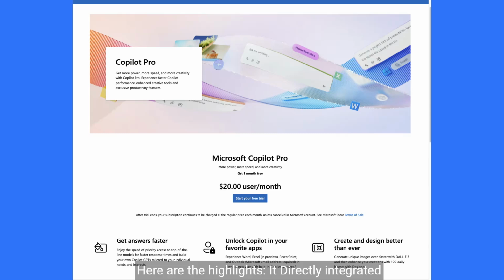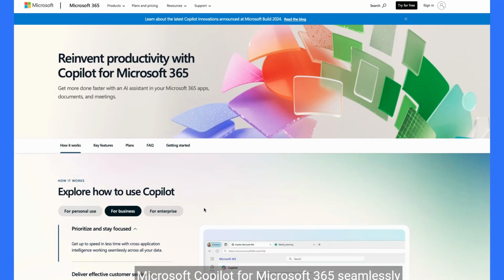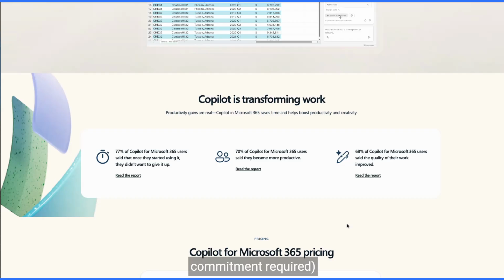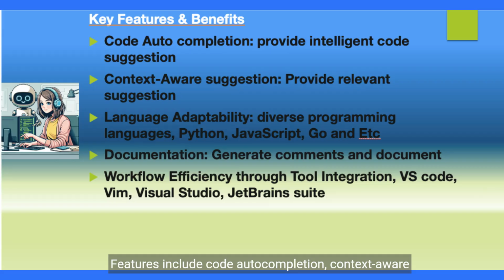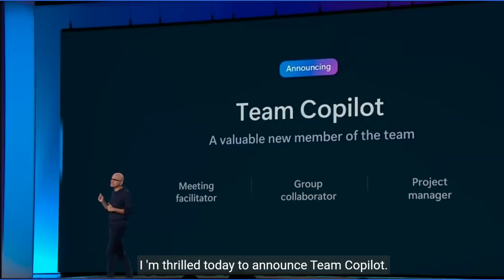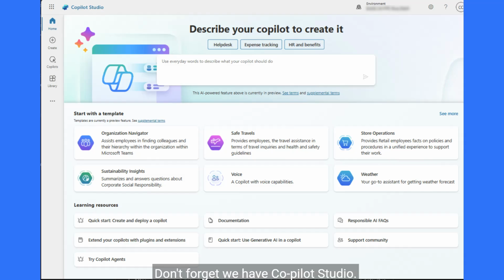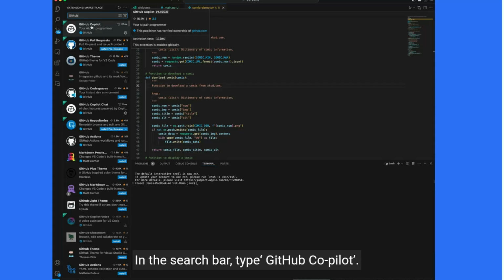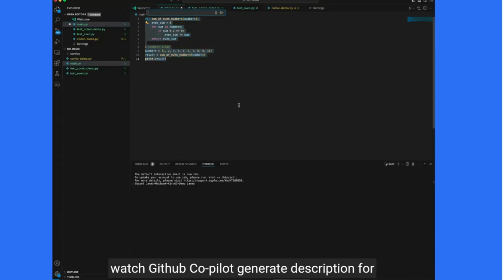Become A Microsoft Copilot Pro With This Simple Tutorial!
microsoft copilot tutorial - In this video, we explore the transformative world of Microsoft Copilot, your AI companion designed to revolutionize the way you work, create, and connect.

Segment Highlights:

Copilot for Microsoft 365: Discover how Copilot integrates with Word, Excel, PowerPoint, and Outlook to assist with document summarization, image creation, and web grounding, all while ensuring data protection.

Copilot Pro: Dive into the advanced features of Copilot Pro, which enhance productivity and creativity across your tasks.

Copilot Studio and Custom Plug-ins: Learn about Copilot Studio and its custom plug-ins that allow you to tailor AI capabilities to your unique needs.

GitHub Copilot: See how GitHub Copilot aids developers with code completion, debugging, and intelligent suggestions to boost coding efficiency.

Copilot App on the Go: Take the power of AI with you wherever you go with the Copilot mobile app, ensuring continuous productivity and creativity.

Copilot + PC: Experience how Copilot seamlessly integrates with your PC, enhancing your computing experience with intelligent assistance and innovative features.
00:00 Introduction
00:19 Copilot Pro
01:10 Free copilot on the web
01:47 Copilot 365
03:33 GitHub copilot
05:16 Team Copilot
05:50 Copilot + PC
07:40 Copilot studio
08:19 Demo Github Copilot in action